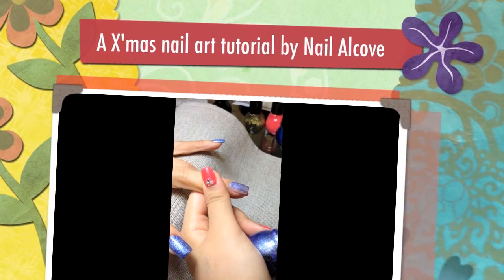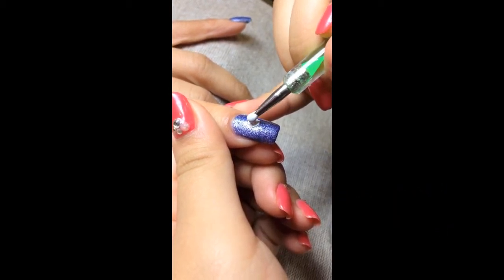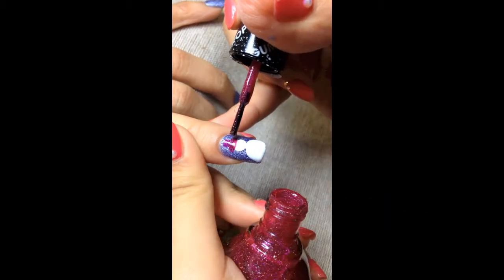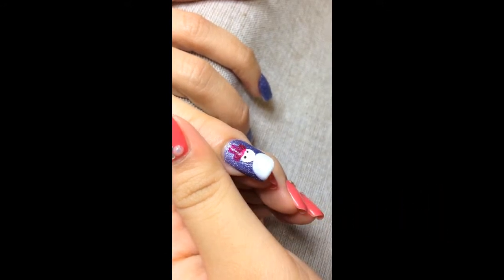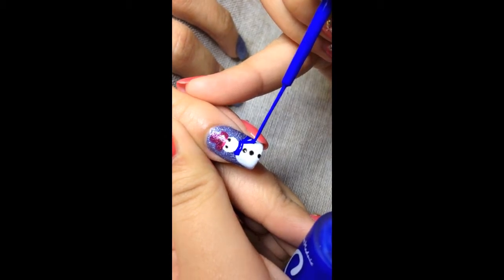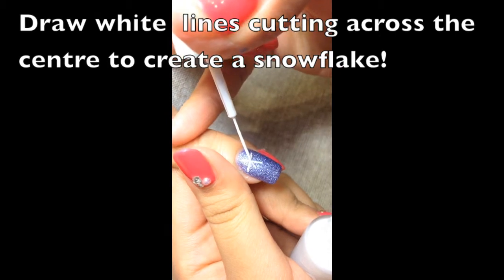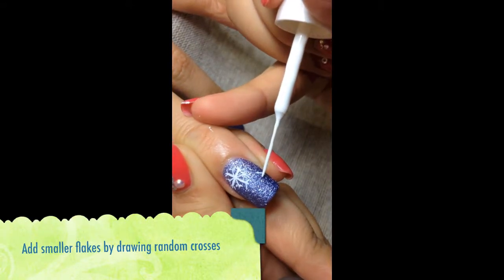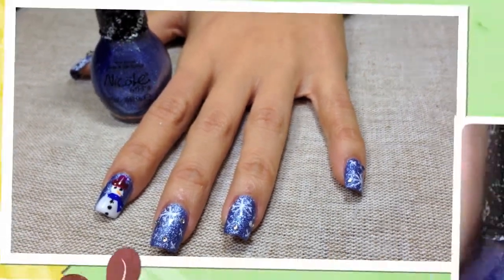Christmas Nail Art: Nicole by OPI Gumdrops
Christmas is just around the corner, doll up your nails with some sugary sweetness this season using Nicole by OPI Gumdrops. Today's tutorial will feature Gumdrops Lilac as the base for a snowman + snowflakes creation. Have a shimmery christmas everyone!

59B Temple Street S058604
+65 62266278